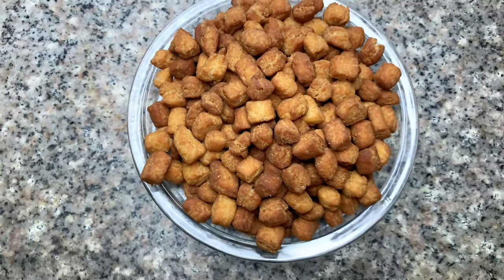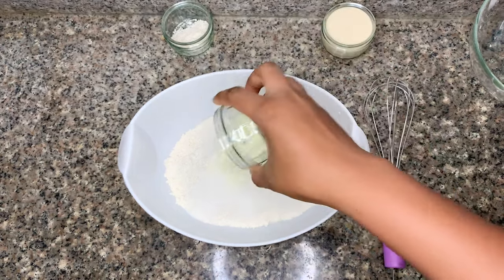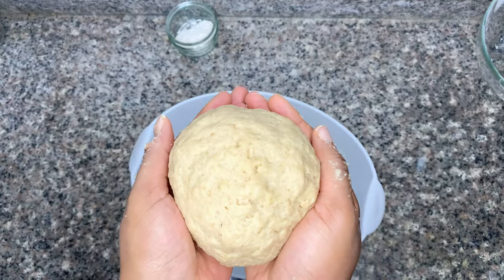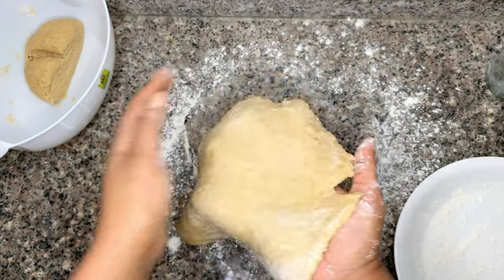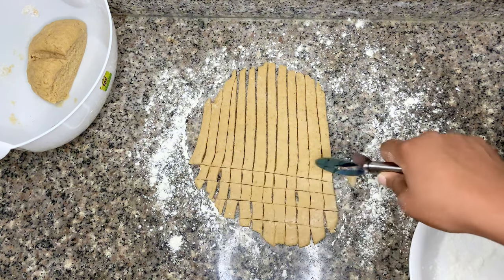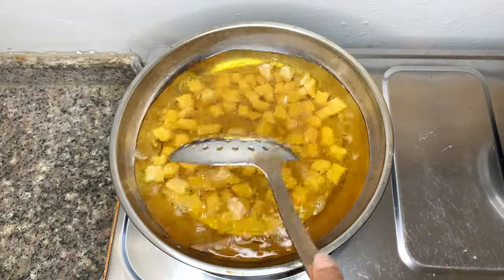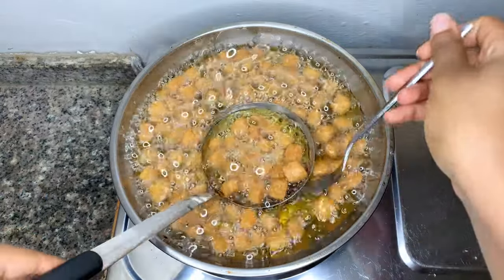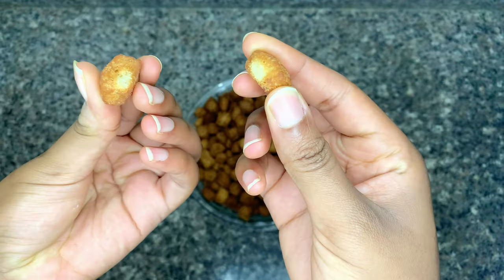The Best Milky and Crunchy Chin-Chin Recipe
Ingredients

3 1/2 Cups AP Flour
1/2 Cup Sugar (Use 1/3 Cup for less sweetness)
1/2 Teaspoon Salt
3 Tablespoons Powdered Milk
1/4 Teaspoon Baking Powder
1 Teaspoon Cinnamon(or 1/2 teaspoon Nutmeg)
3 Tablespoons Softened Butter
1 Egg
1/2 Cup + 2 Tablespoons Whole Milk

You should also check out other recipe more delicious recipes videos on my channel.